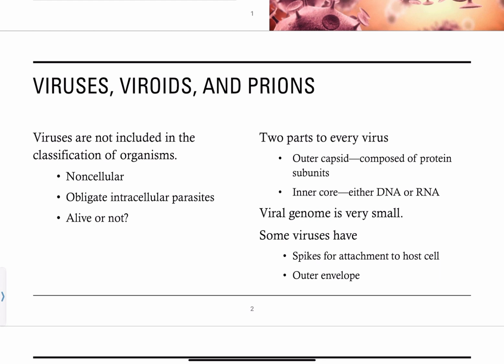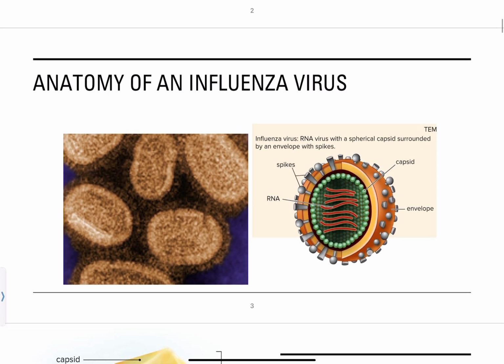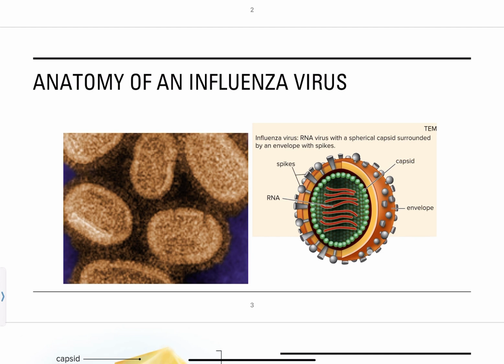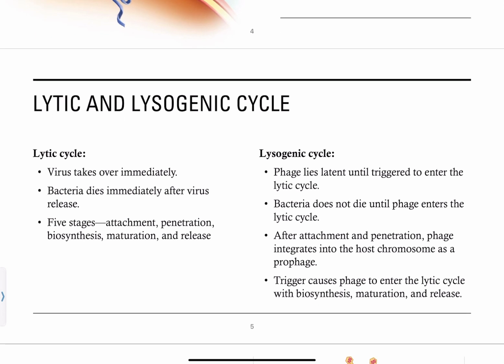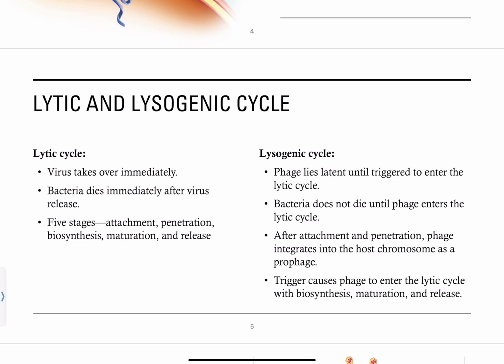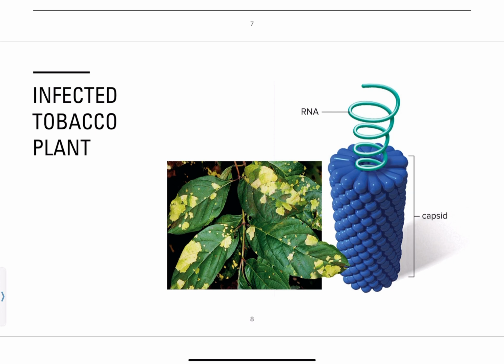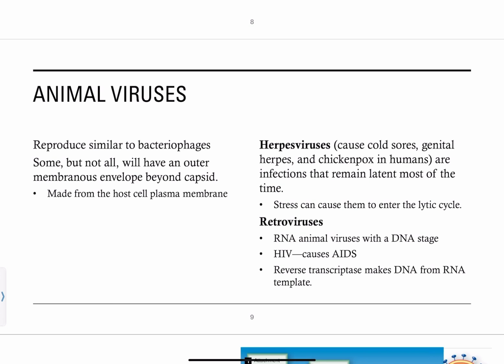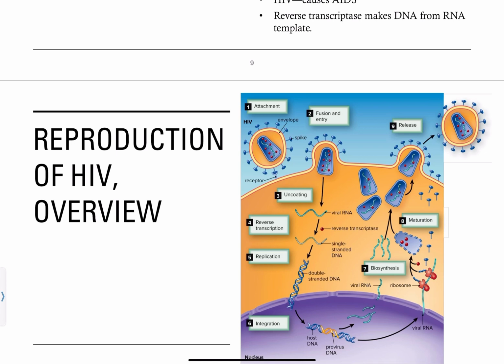Ch. 17 - Viruses & Bacteria - Part 1